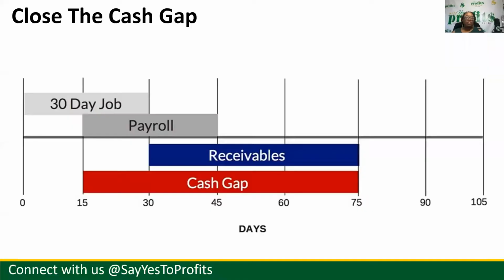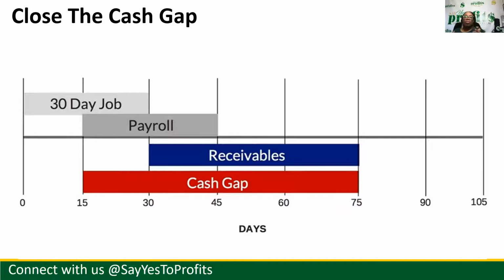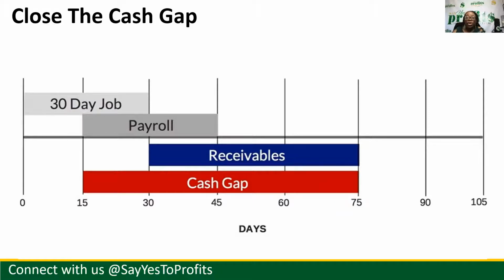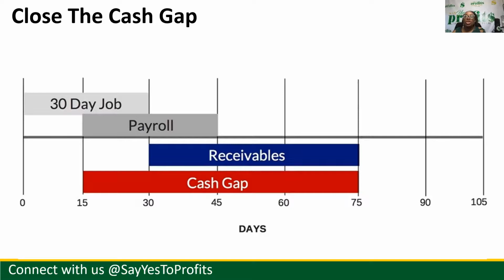Close The Cash Gap (How To Stop Cash Flow Problems)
Learn how to close the cash gap in business and eliminate money worries forever!

Octavia Conner is a financial consultant specializing in outsourced CFO and tax services. With a focus on profitability, her firm Say Yes to Profits has built a track record of helping clients grow between 30% and 850% within a year and saving over 60% in taxes. Octavia has over a decade of experience in accounting and finance. Her ultimate goal is to help her clients cross the million-dollar mark within four years or less.

🎬SUGGESTED VIDEOS
Don't forget to watch 📽 My other videos. Please check them out :

The video is for educational and informational purposes only. This video is not intended for professional advice and should be acted on at your own risk. If you need accounting and tax assistance, contact Say Yes To Profits.